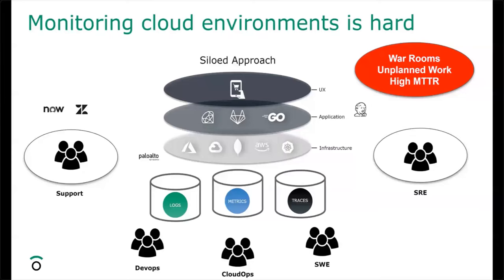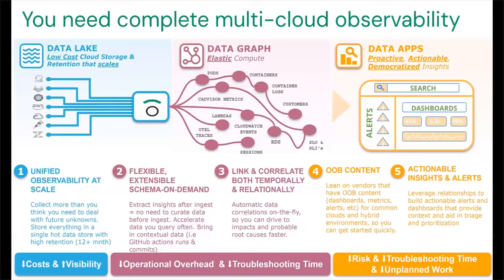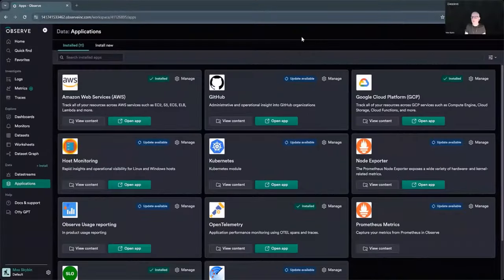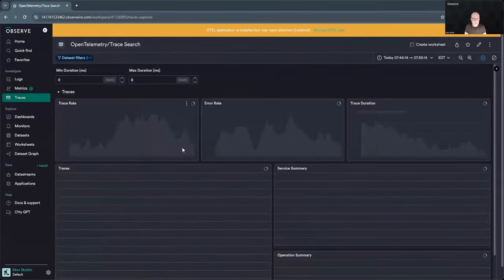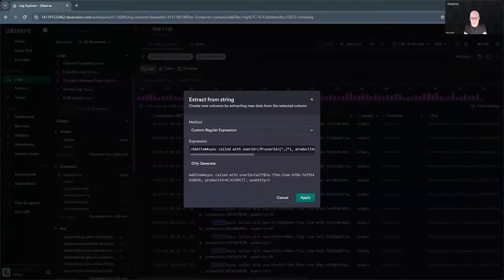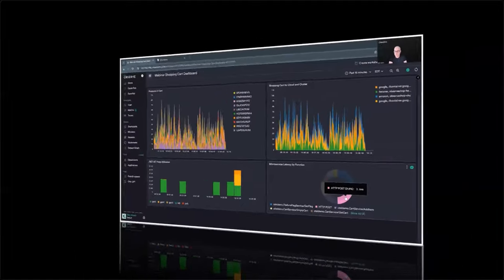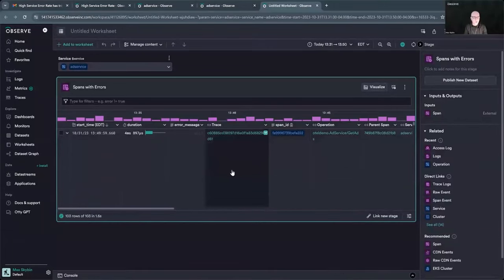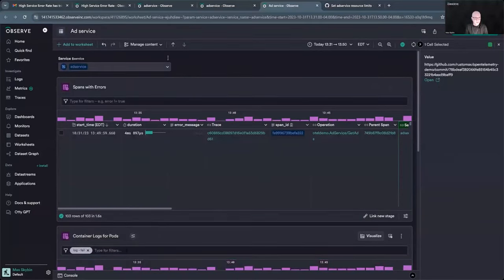Webinar: Observability Best Practices for Multi-Cloud Environments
Master the art of observability in the complex realm of multi-cloud environments. In this webinar, we explore essential best practices for monitoring and troubleshooting applications and infrastructure across multiple cloud platforms. Learn how to gain unified visibility and ensure optimal performance and reliability in your multi-cloud ecosystem.

0:00 - Introduction
1:16 - Challenges with monitoring multi-cloud environments
3:27 - What you need to achieve unified observability at scale to better deal with future unknowns
6:00 - What to look for in an observability vendor
6:53 - Observe demo: the Observability Cloud for multi-cloud environments
14:16 - Observe demo: Create a custom dashboard for a microservice that spans multiple cloud environments
18:37 - Observe demo: Error troubleshooting and root-cause analyses with correlations
24:55 - Q&A